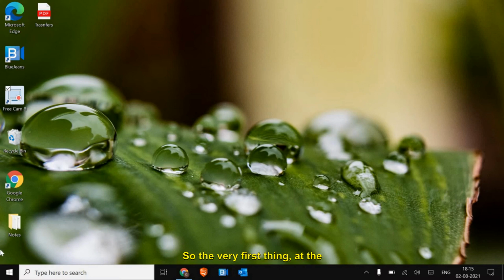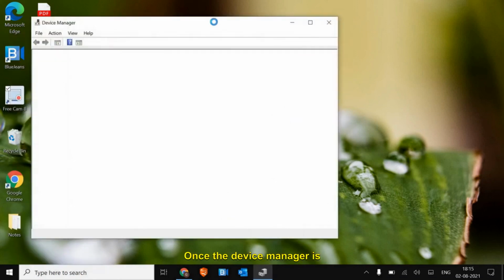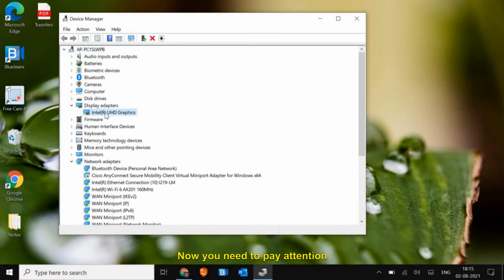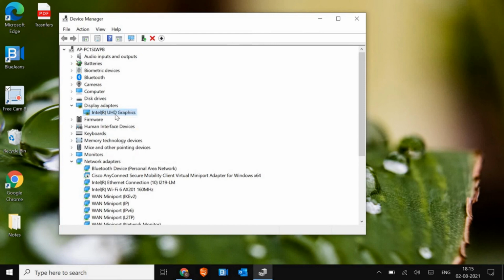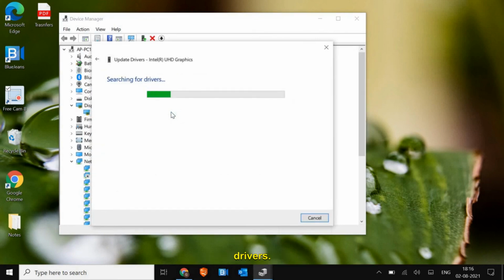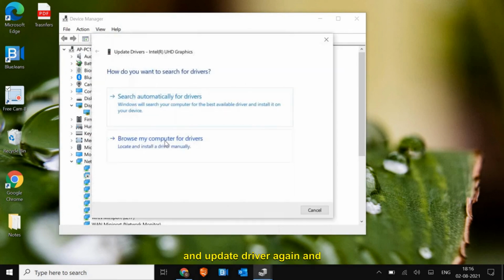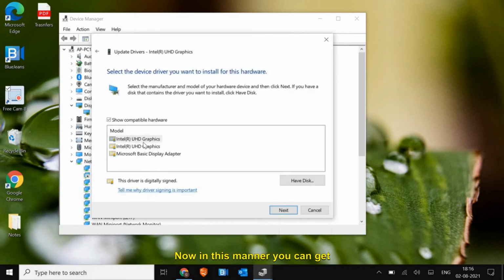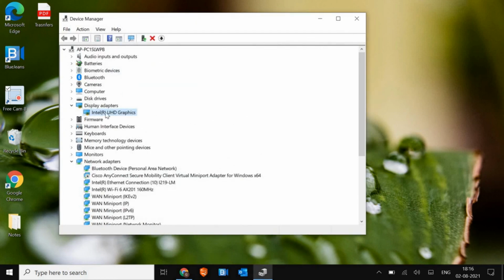Fast and Easy Way to Upgrade Your Graphics Driver - Windows 10/11 Tutorial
In this tutorial, we'll show you the fast and easy way to upgrade your graphics driver on Windows 10/11. Having the latest graphics driver is crucial for optimal performance and stability, especially when it comes to gaming and video editing. We'll guide you through the entire process step-by-step, from checking your current driver version to downloading and installing the latest one. You don't need any technical expertise to follow along, and the whole process should take no more than a few minutes. So if you're ready to boost your PC's graphics performance, watch this video now!